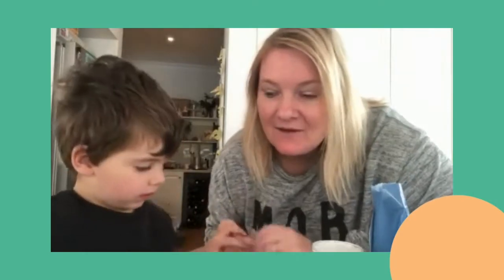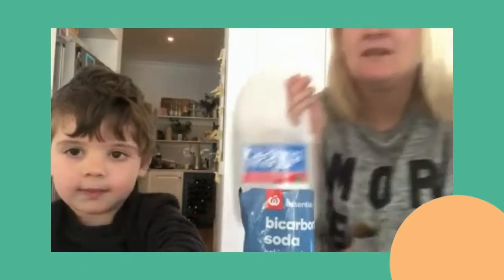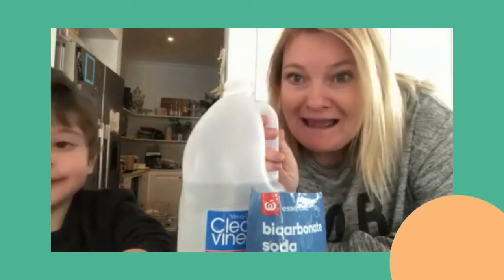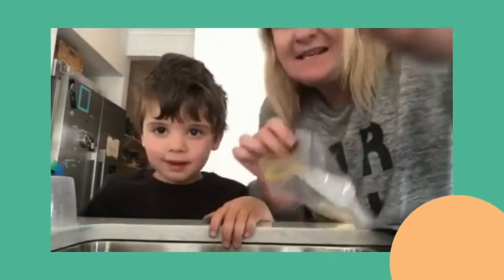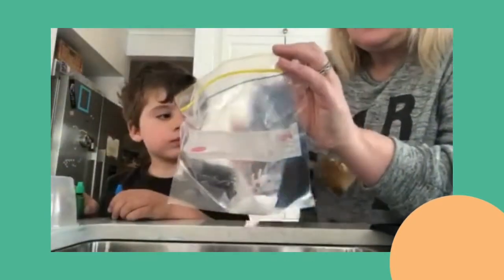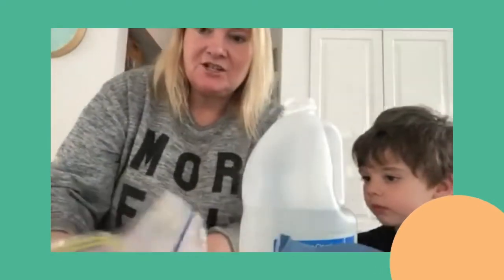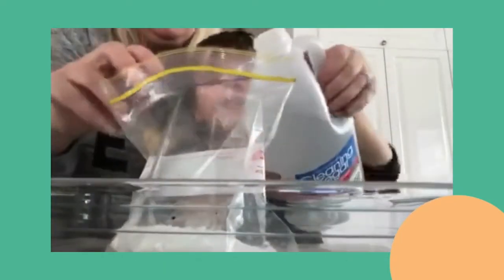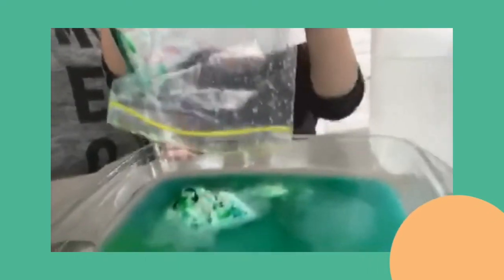Fun activities for kids by KIDS FIRST - the exploding bag!